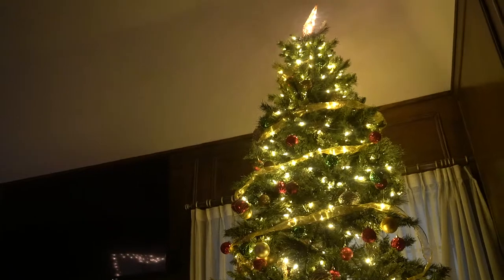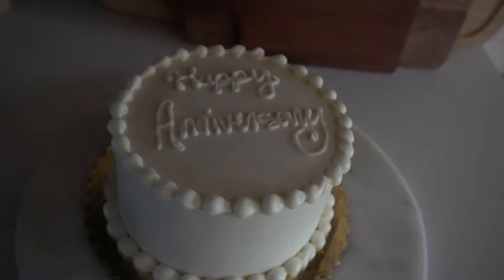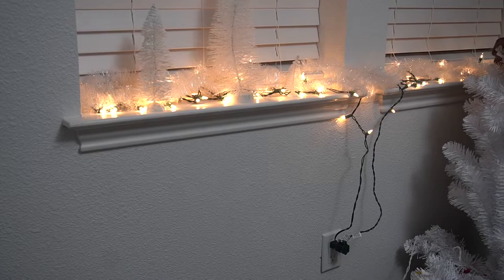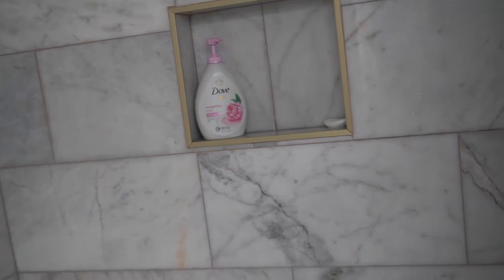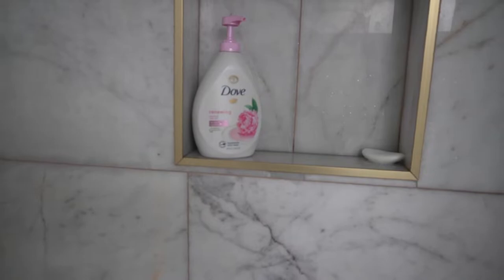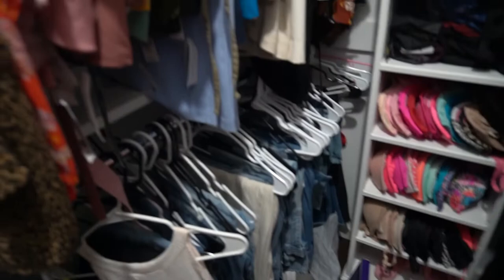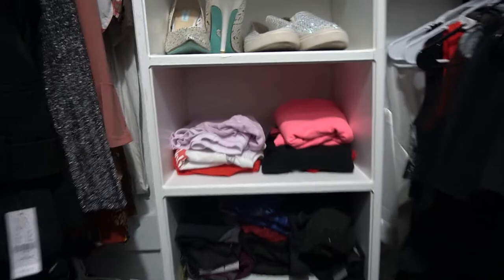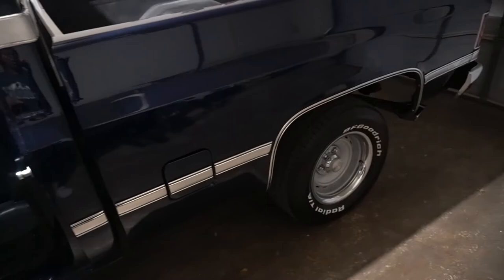HOW TO MAKE YOUR BATHROOM ELEGANT: SHOWER REVEAL + PAINTING CABINETS + CLOSET CLEAN OUT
IN THIS VLOG YOU WILL SEE THE SHOWER UPDATE WHICH I AM SUPER EXCITED ABOUT! I HAD TO DO A CLOSET CLEAN OUT FROM MY BDAY MELT DOWN AND I FINALLY GOT A CHANCE TO UPDATE THE CABINETS.